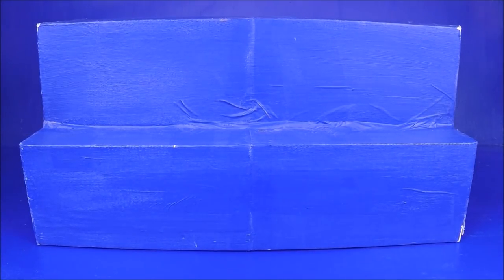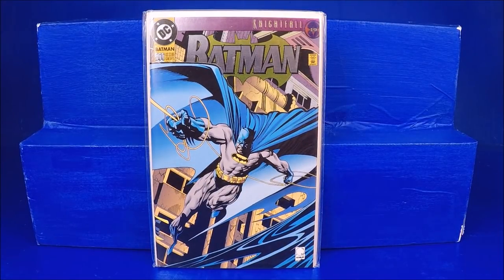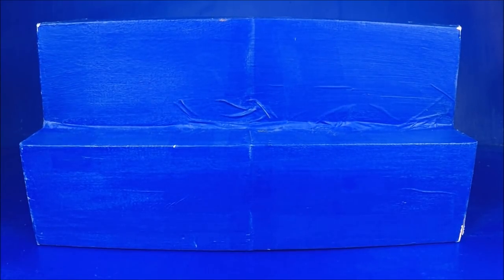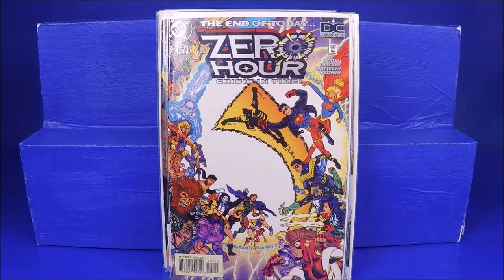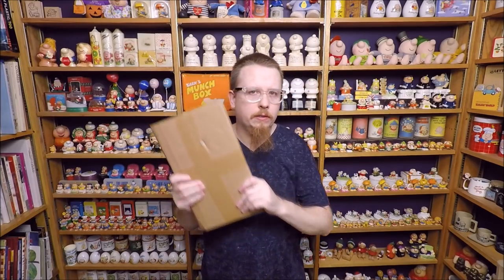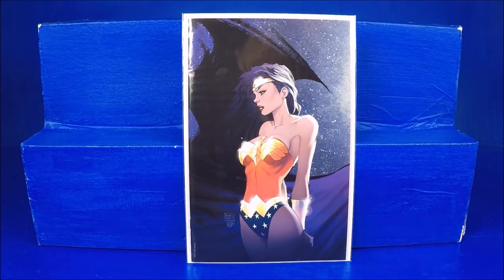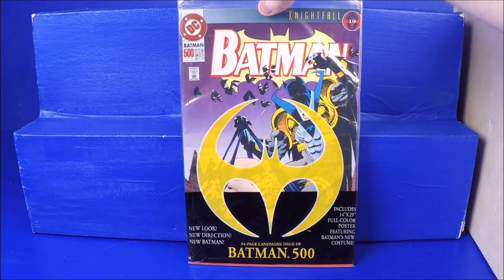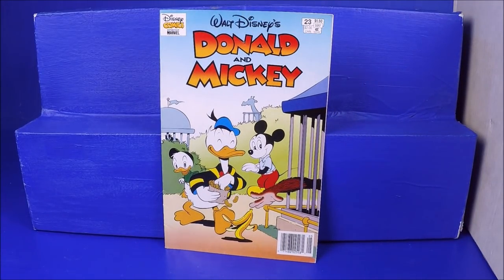What? First Appearance Of Livewire For 40 Cents - Epic Comic Book Collection Pickups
Watch to find out how I purchased the first appearance of Livewire for 40 cents.

In this video I open up a mystery box of 120 comics, a Michael Turner Variant Cover comic from Aspen, another mystery lot of 20 comics, a mystery bag full of indie comics and zines, and I show you an awesome collection of comics I picked up this weekend full of Teenage Mutant Ninja Turtles Comic Books.  I also found some awesome Simpsons comics.